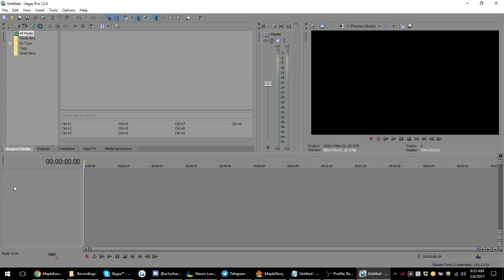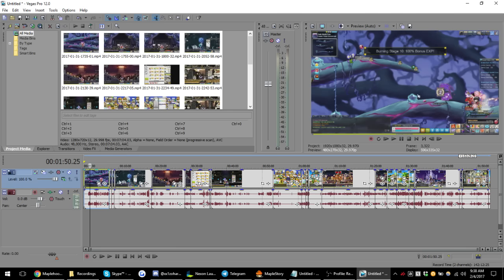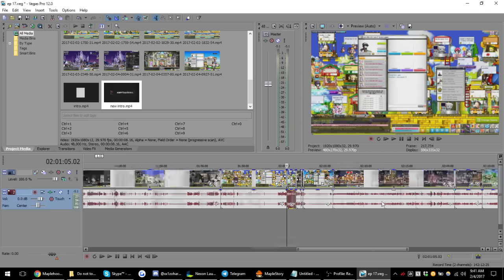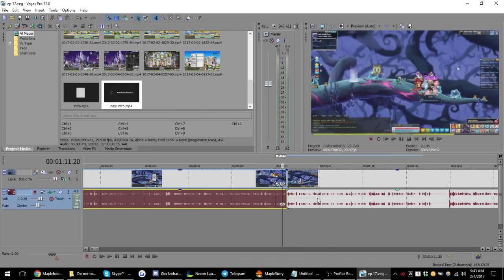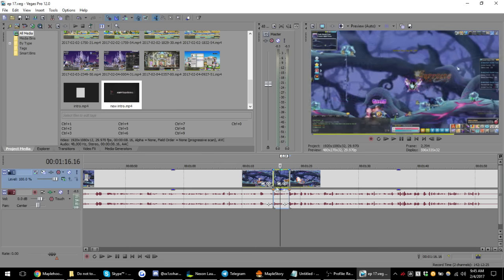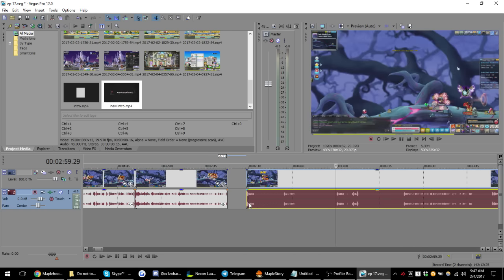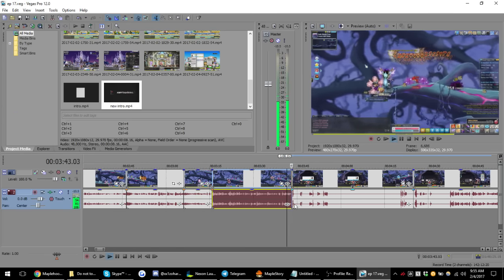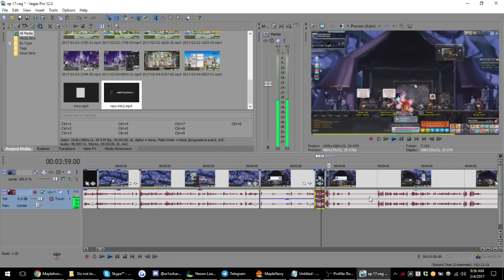How is Road to Max Damage Made? (Behind the Scenes)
To anyone interested in how I make Road to Max Damage, here's this video. Coincidentally, to no relation to this video, I'm looking for someone to edit my videos for me. payout is 0. work experience is also 0. Come right in for a job interview.

In the time that you spent to watch this video, you could've watch an episode of Road to Max Damage, and more.

Songs Played in Order:
1. Amyte & Seledrex - Skywards
2. Amyte & Seledrex - Niro
3. Amte & Seledrex - From Me, To You
4. Amyte & Seledrex - World to Come
5. Amyte - As Dragons